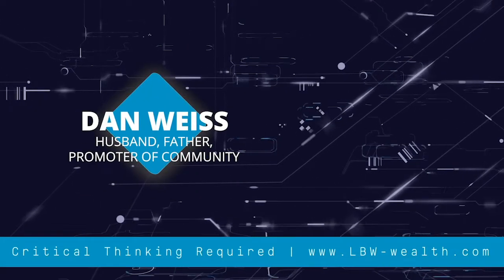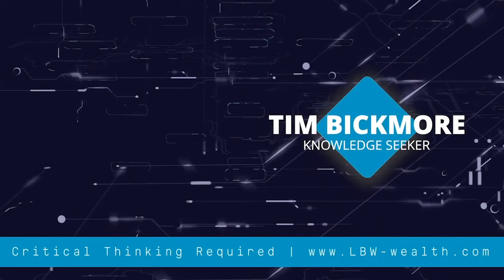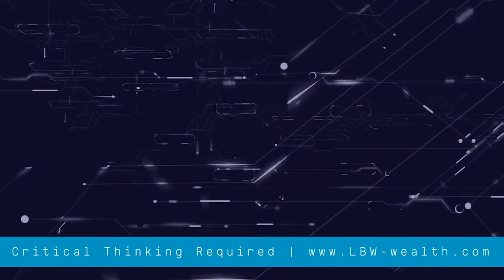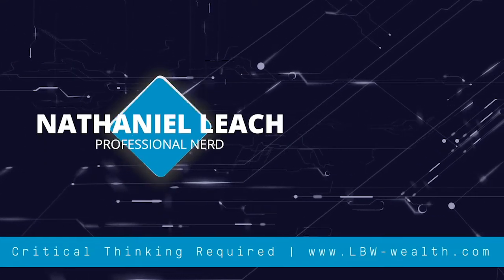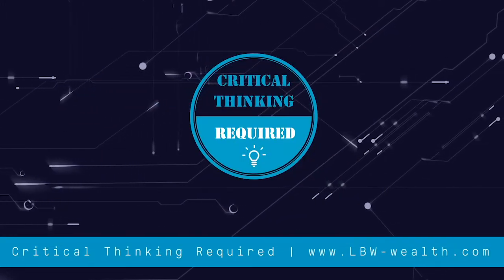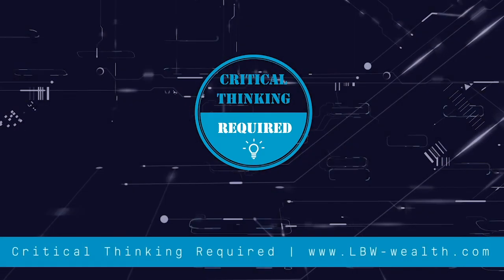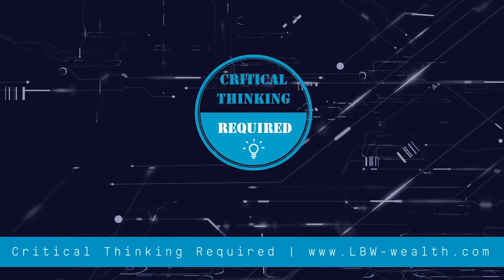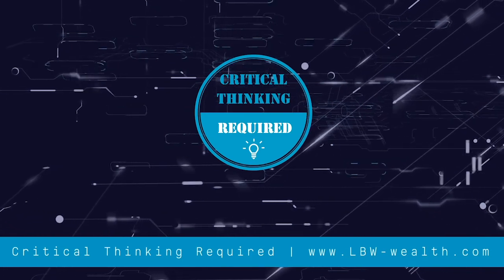S2EP44 Laughter And Tears - The Emotional Roller Coaster of Home Purchasing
In this episode, Nathaniel and Tim shared their home purchasing journeys and discussed the emotional aspect of it.  Nathaniel and Ying have decided to stick with the urban condo concept for its convenient lifestyle.  Tim and Becca have chosen the traditional house route for the extra square footage and family BBQ time in the backyard.  They all went through the emotional roller coaster, and have so far come up empty-handed in today’s insane housing market.  Nathaniel has a couple of coping tips to share with you: one, look at your current living situation and ask yourself: what kind of square footage do I really need and/or want; two, make a “life events priorities” list, and see where the “new big house” sits; three, understand that if the listing price is already on the top end of or outside your budget, in today’s market, the selling price will likely be even higher.  That will leave you little to no room for life's accidents like pay cuts, losing your job, unexpected kids, other investment opportunities, etc.  Don’t make illogical decisions because of FOMO.  Tim also added that it’s important to start this journey with the right expectations.  The market is tough for buyers, don’t expect an easy search unless you have unlimited cash to burn.  We always stress to our young clients the importance of financial planning before you are ready to buy: you plan well today to position yourself so that you can buy better tomorrow.